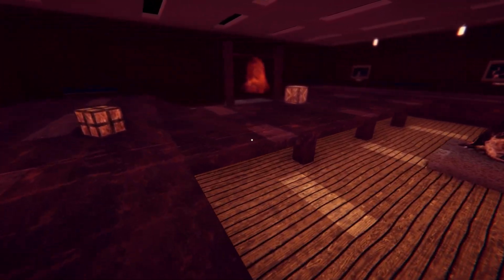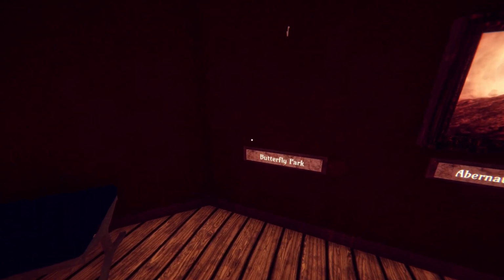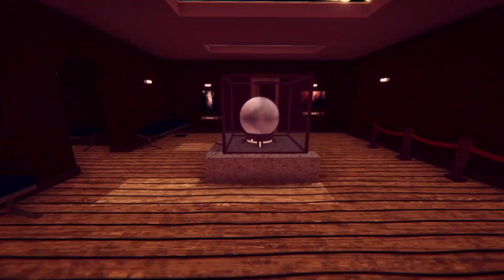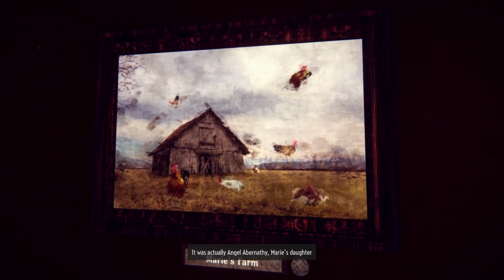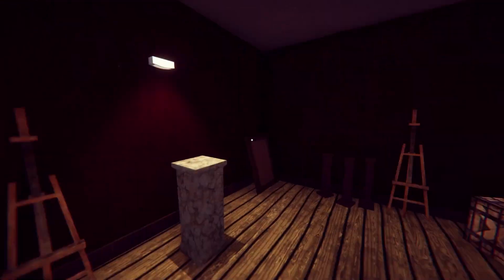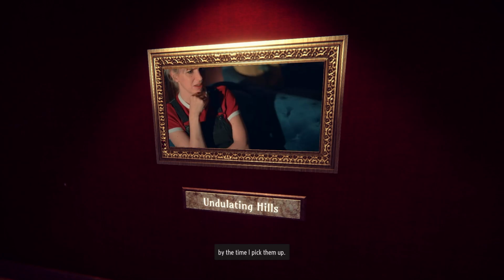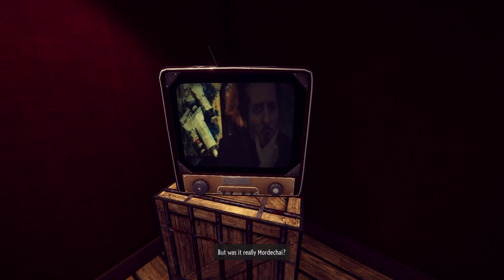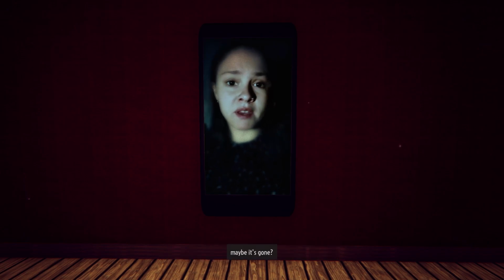Murderous Muses Part 5 - Gotta Urn The Truth - CharacterSelect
I'm sorry (I'm not sorry).

Your Gallery Guards are:
Dave - The Curator
Space - The Detective